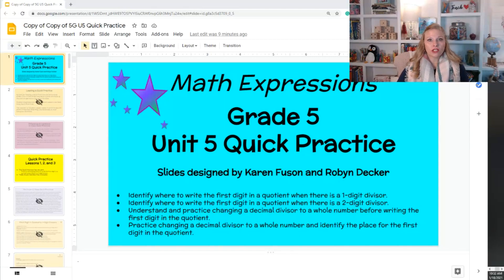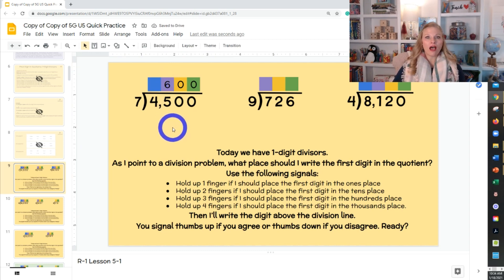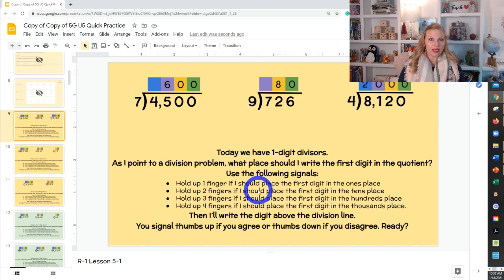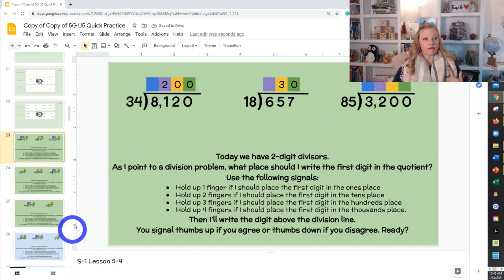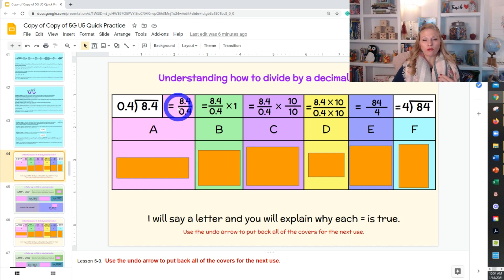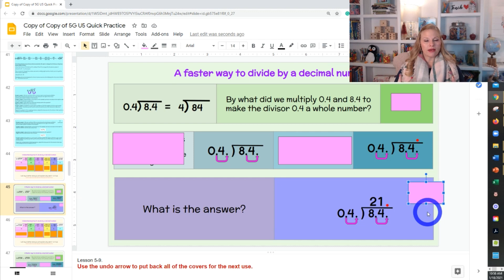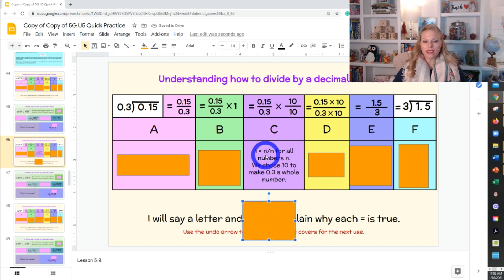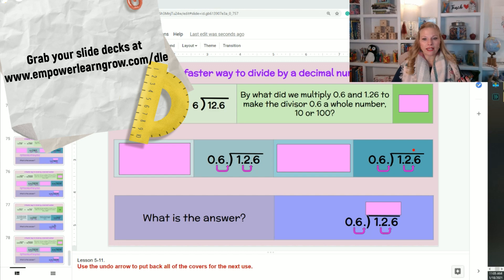5th Grade Math Expressions Unit 5 Quick Practice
If you teach Math Expressions in 5th grade, watch this video to see how to implement the Unit 5 Quick Practice.

Teach Math Expressions?